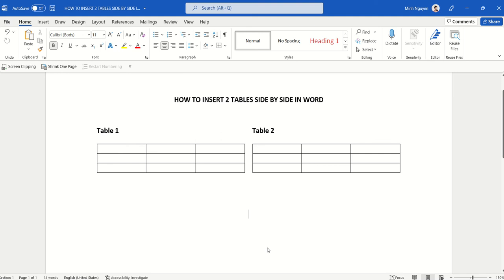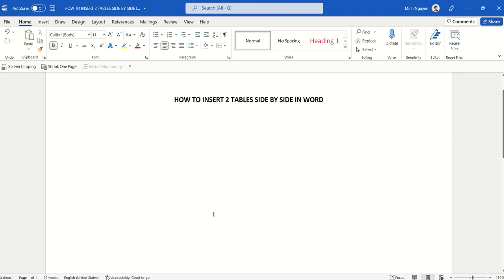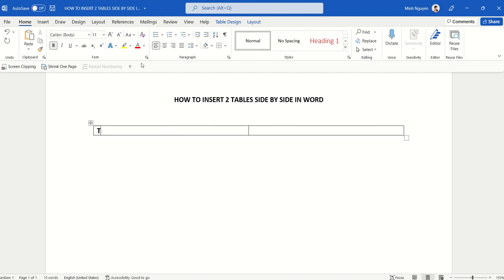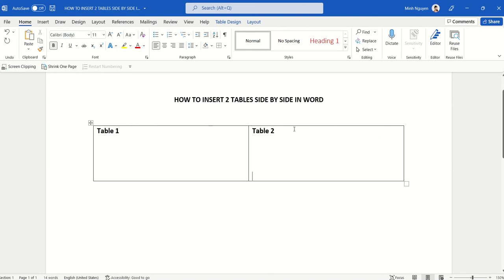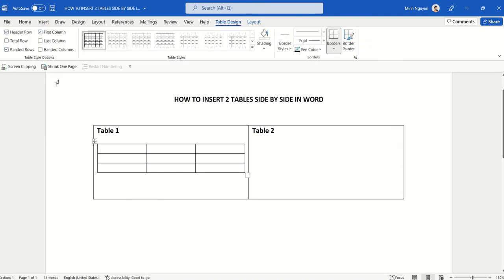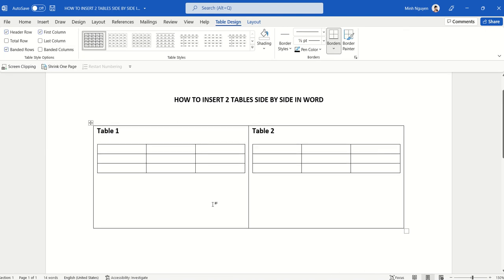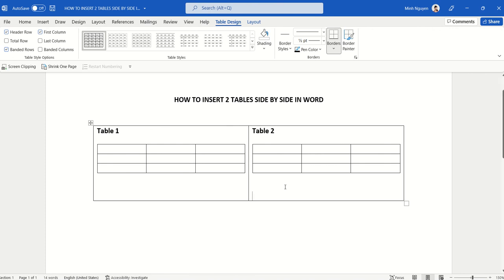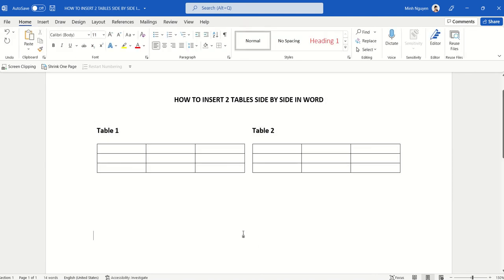How to insert 2 tables side by side in Word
Let's learn how to put 2 tables side by side next to one another in Word.  The trick is to create a master table and put each table inside a seperate column.  Watch this 2-minute video to find out how.